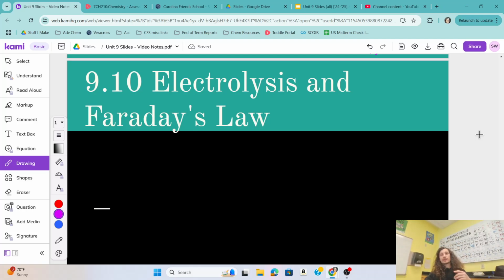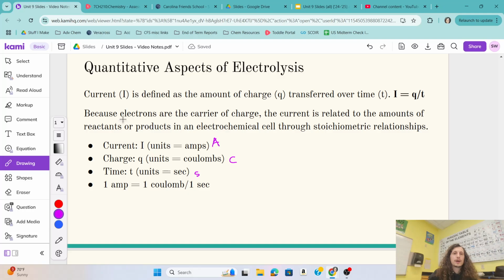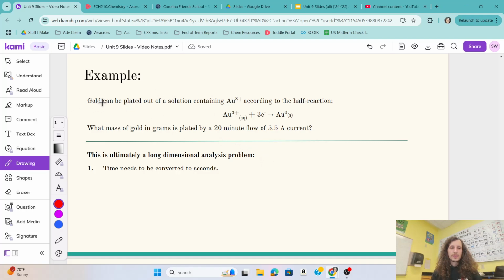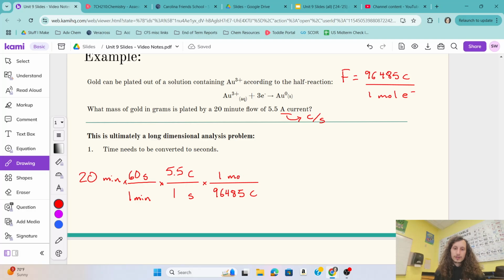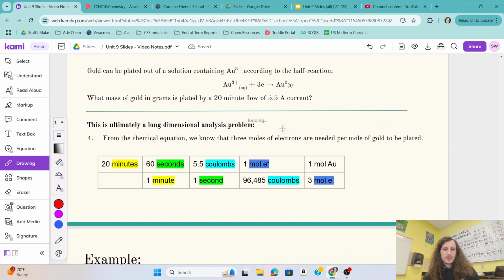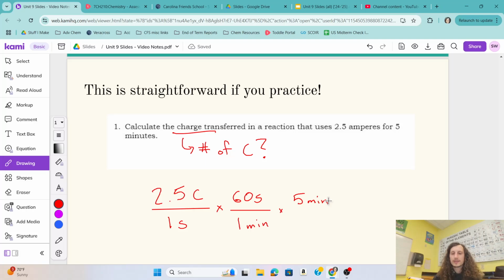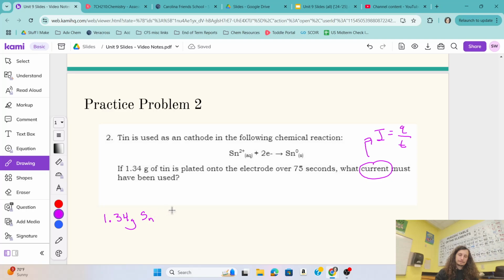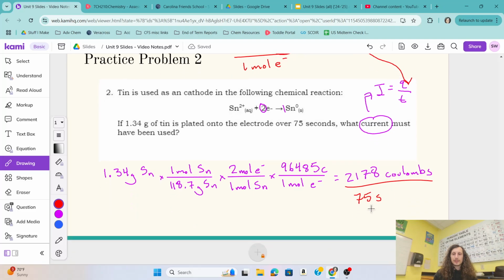9.10 - Electrolysis and Faraday's Law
Covers topic 9.10 on Electrolysis and Faraday's Law. For Advanced Chemistry at CFS.